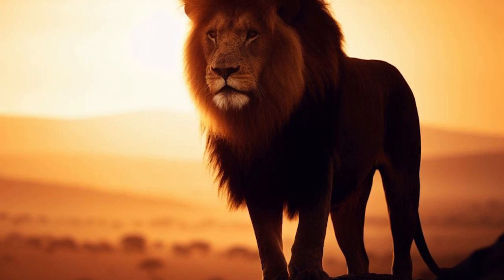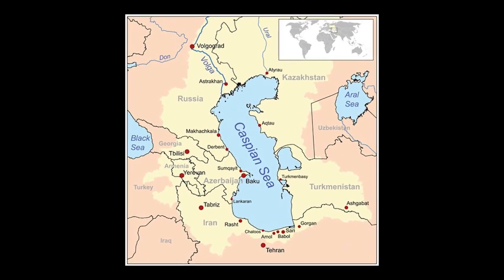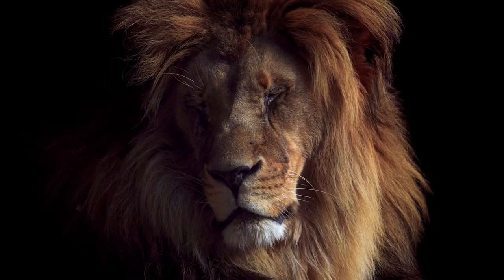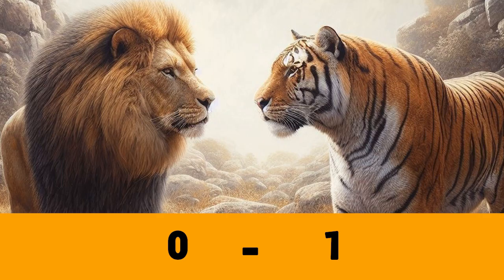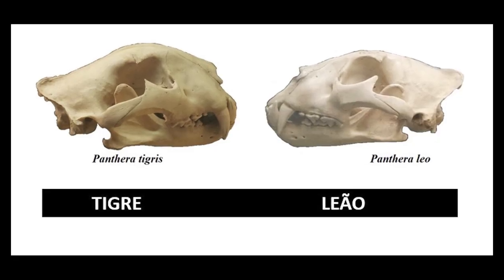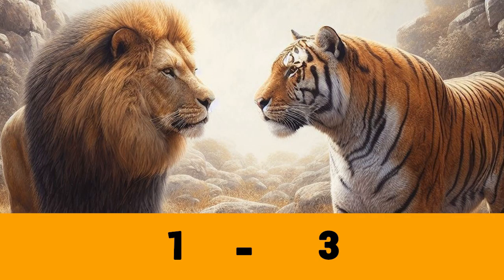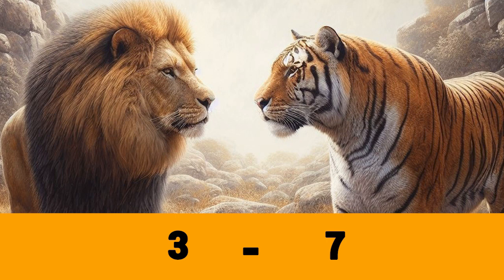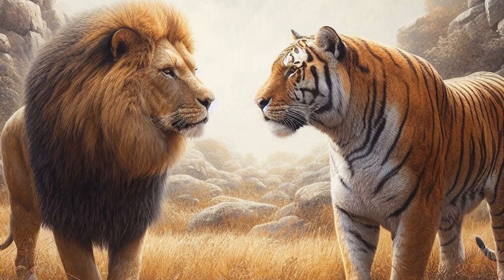LEÃO X TIGRE QUEM VENCE ? - Atualizado.